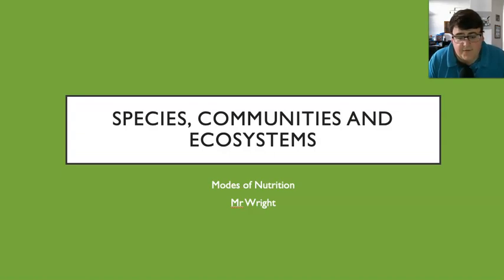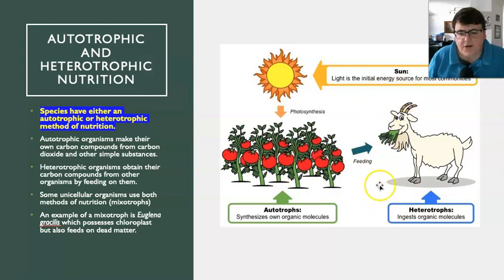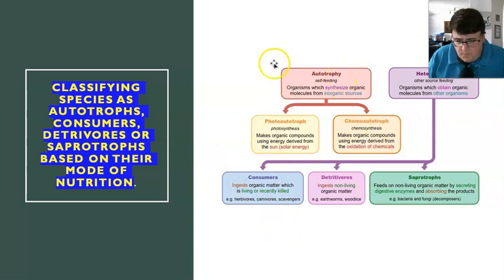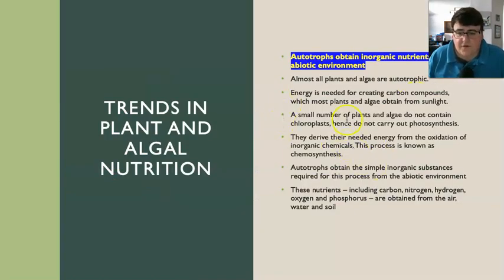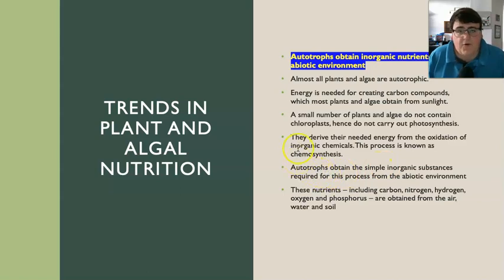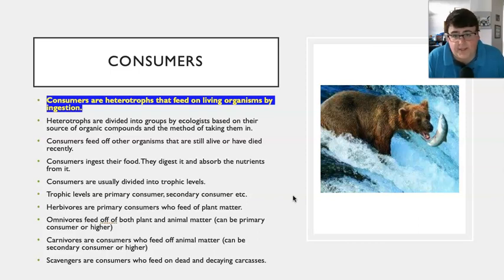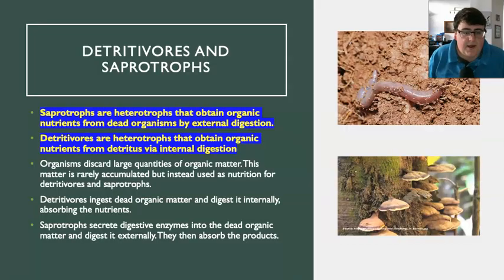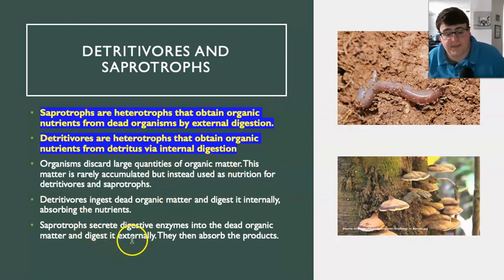IB Modes of Nutrition